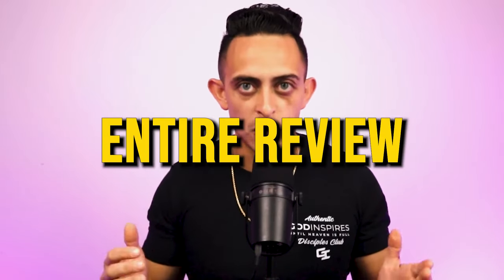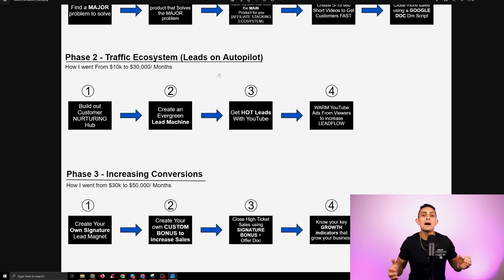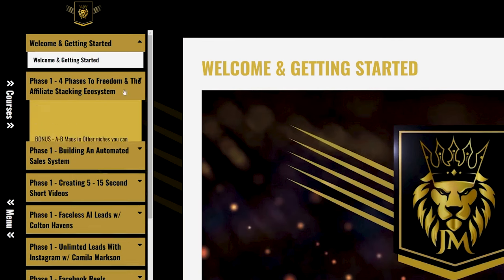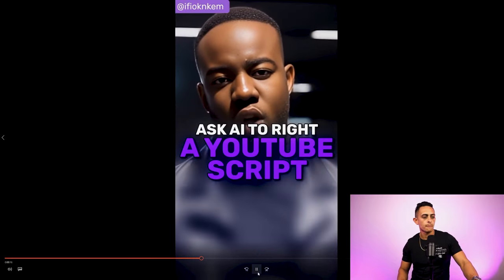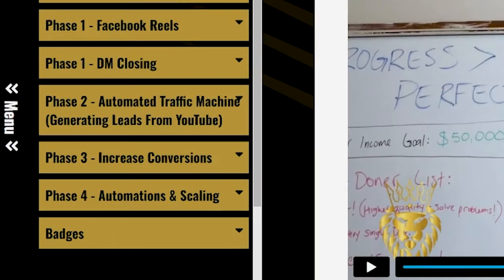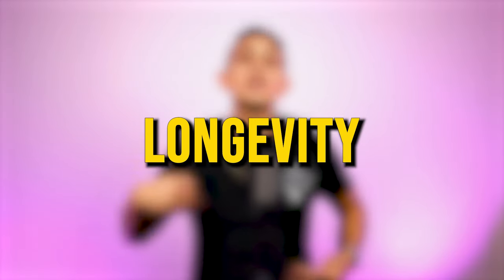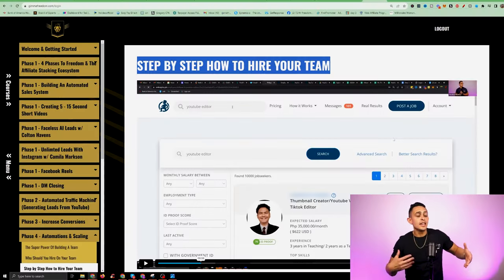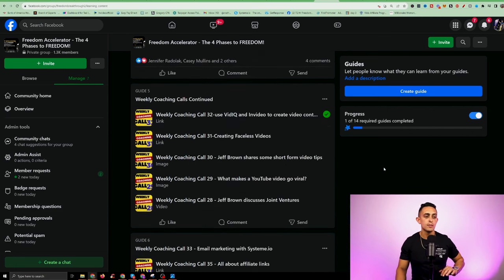How I Make 6 Figures/Month with Freedom Breakthrough 3.0 - Complete Breakdown and Review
Make 6 Figures/Month with Freedom Breakthrough 3.0 - Complete Breakdown and Review

Want to QUIT YOUR JOB Faster? Join my Signature 4 Phase Program Where I show you Exactly how I take Complete Beginners from 0 to 100k Months (COACHING INCLUDED)

WHAT'S THIS VIDEO ABOUT?
In this YouTube video, I provide an in-depth review of Freedom Breakthrough 3.0. I share my personal journey of going from zero to over $100,000 per month in my online business and explain how Freedom Breakthrough 3.0 can help others achieve financial and time freedom.

I introduce various modules within Freedom Breakthrough 3.0, including using artificial intelligence for video creation, Instagram strategies, Facebook Reels, DM closing for high-ticket sales, and more.

I emphasize the value of weekly coaching calls and access to a vast library of previous coaching sessions to address any questions or challenges users may encounter.

KEY MOMENTS IN THIS EPISODE
00:00 Make 6 Figures/Month with Freedom Breakthrough 3.0 - Complete Breakdown and Review
01:49 How To Get from $0 to $100k Per Month - Map To Financial Freedom
04:17 How To Get To 6 Figures Per Month with Automation
05:36 What is in Freedom Breakthrough 3.0 and How Does It Work?
07:44 How To Get More Leads & Traffic To Your Business
10:16 How To Use Facebook Reels for Affiliate Marketing
11:34 How To Close Sales and Make Money Online
13:54 How Can YouTube Help You Earn Money Online?
16:35 How To Create Your Own Bonuses for Affiliate Marketing
17:32 How To Hire A Team for Your Business
18:54 How To Quit Your 9-5 Job with Freedom Breakthrough 3.0